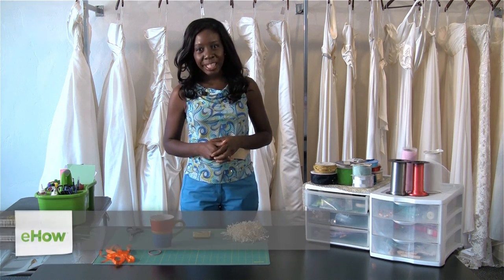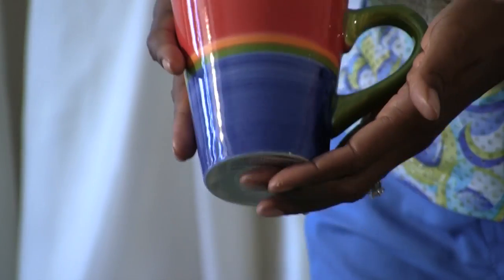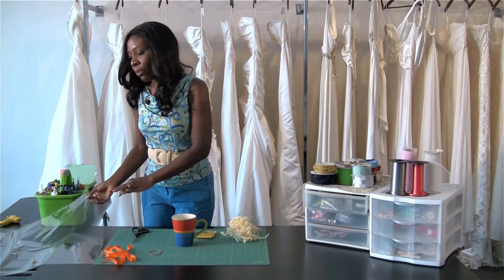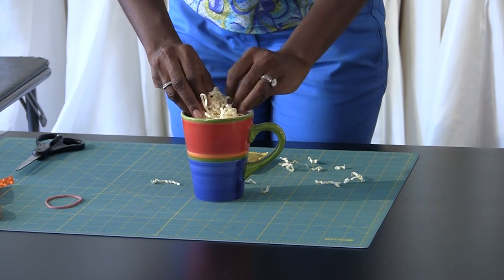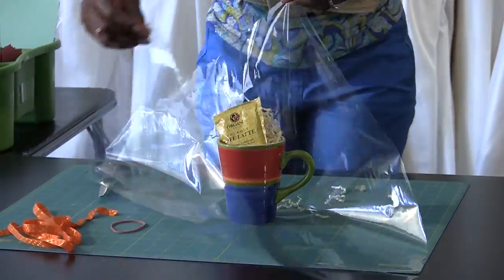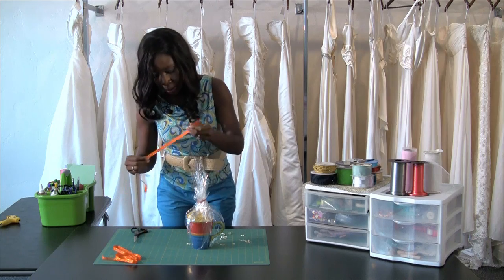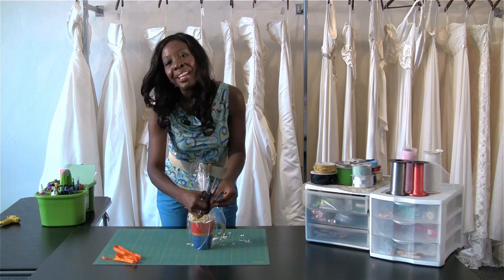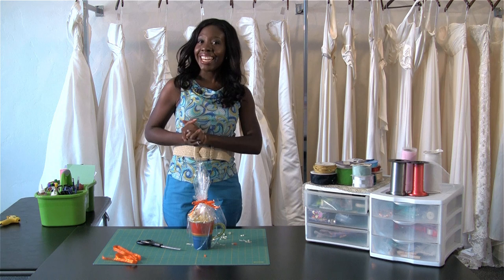Handmade, Coffee-Themed Wedding Favors : Wedding Gifts & Crafts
Handmade coffee themed wedding favors are a fun way to get creative on your special day. Make handmade coffee themed wedding favors with help from a lifestyle and etiquette expert in this free video clip.

Bio: Elaine Swann is a Lifestyle and Etiquette Expert. Swann has been researching and teaching in the etiquette field for over 10 years.
Filmmaker: Al Fischer

Series Description: The wedding ceremony itself plays a big role in a couple's special day - but the wedding gifts and crafts are very important as well. Get tips on putting together great wedding gifts and crafts with help from a lifestyle and etiquette expert in this free video series.